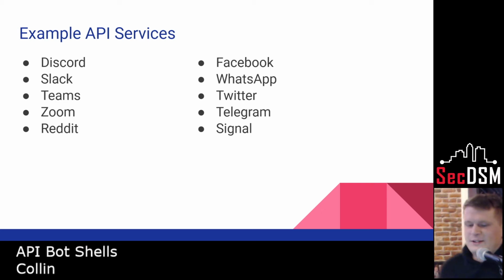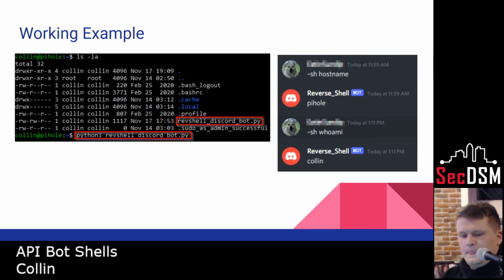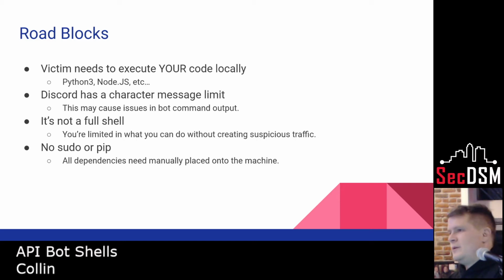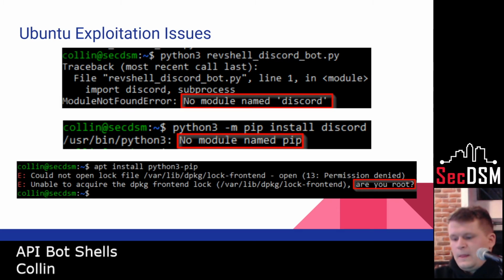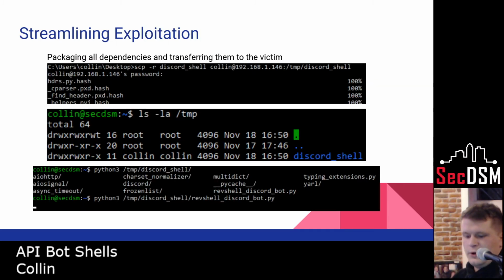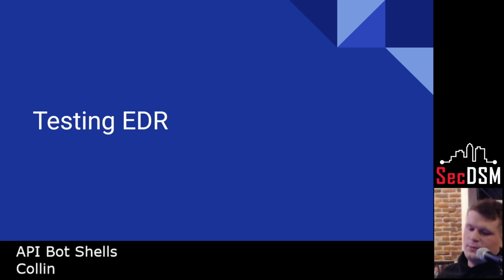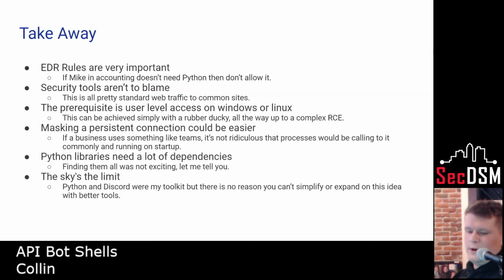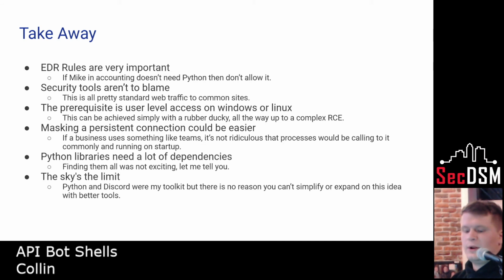API Bot Shells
by Collin